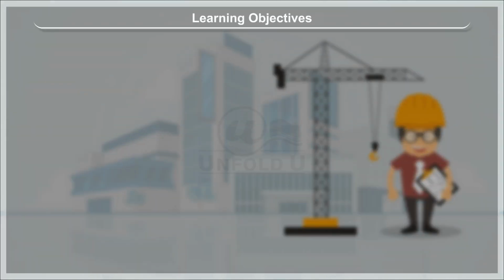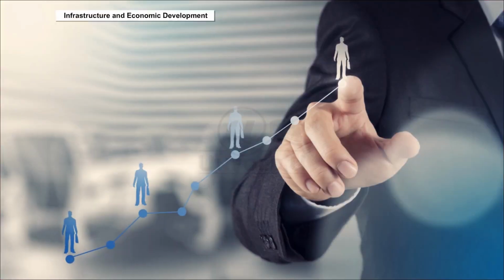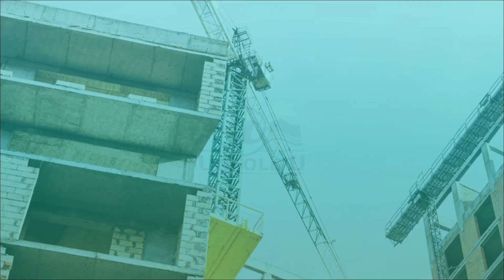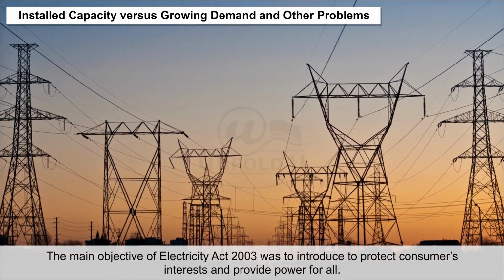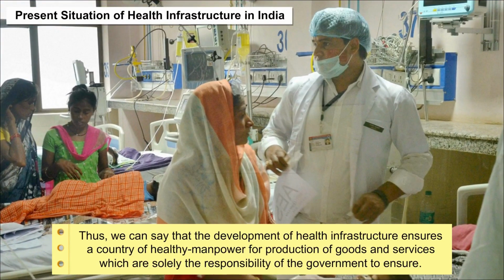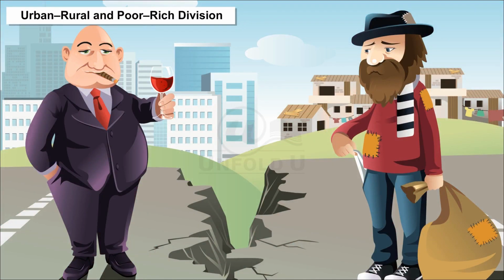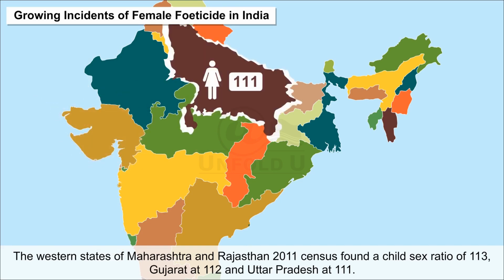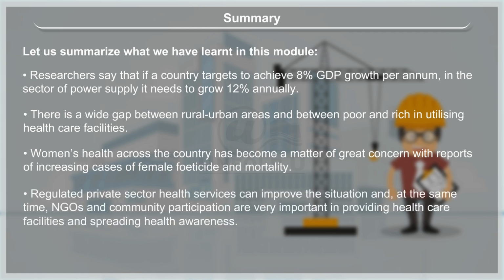Ch 10 - Infrastructure